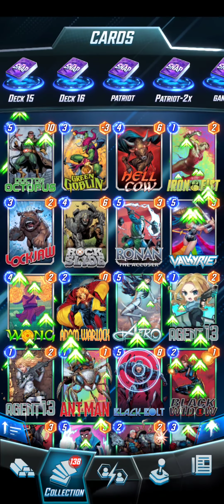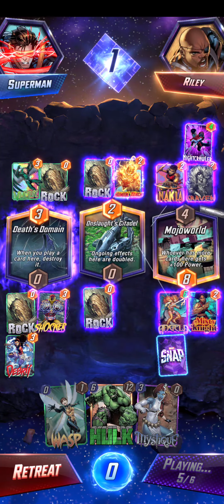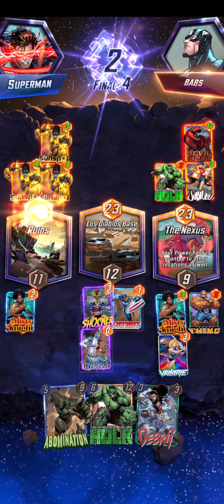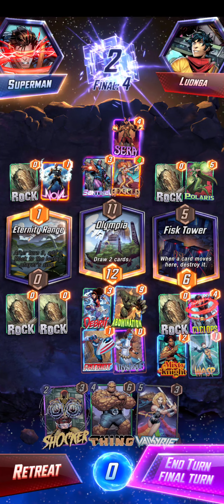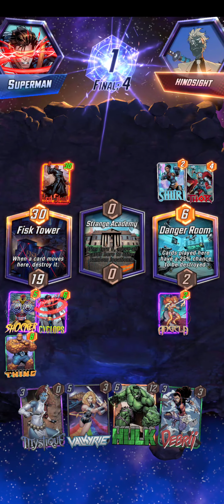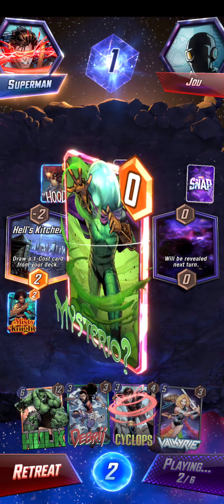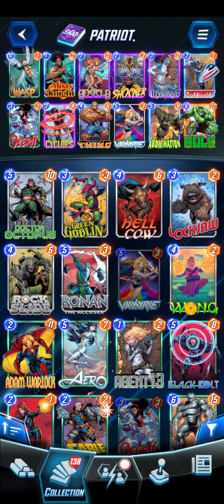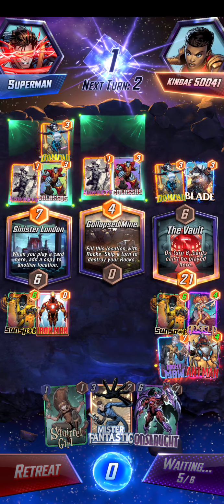patriot deck gameplay part 2